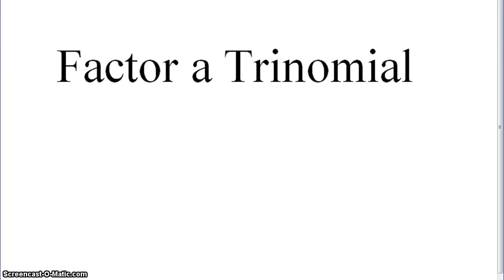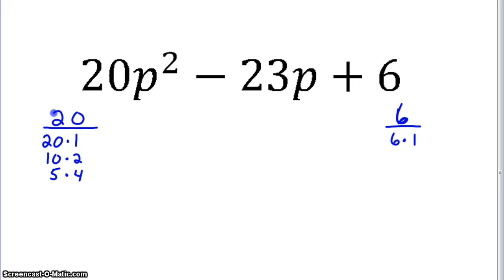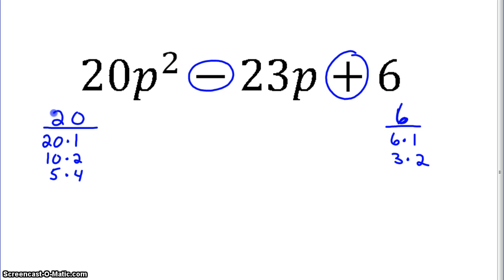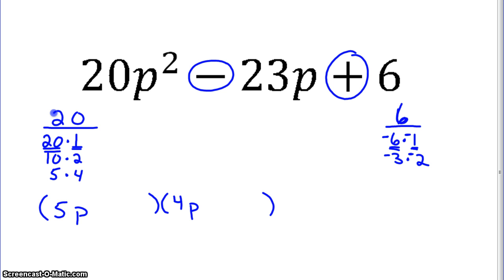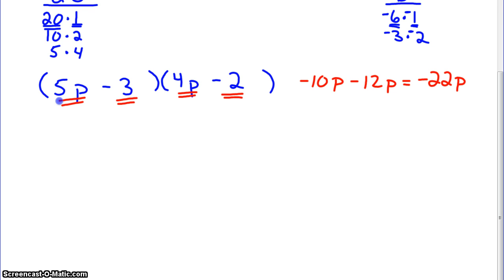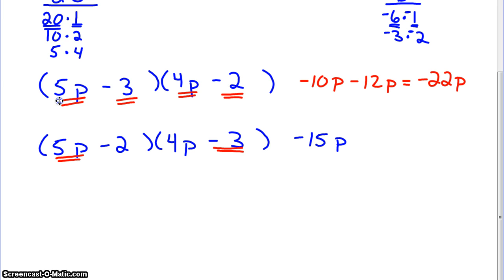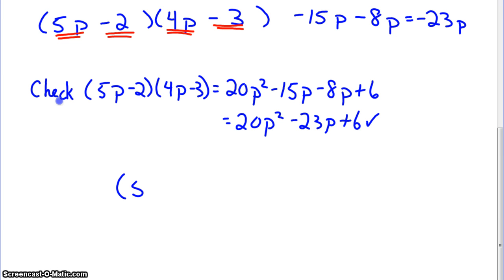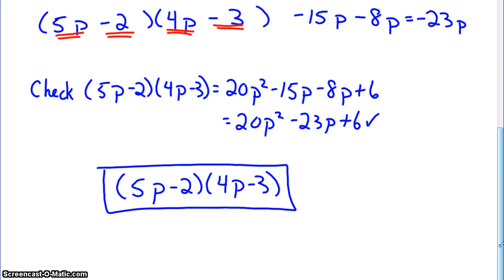Factor a Trinomial 4